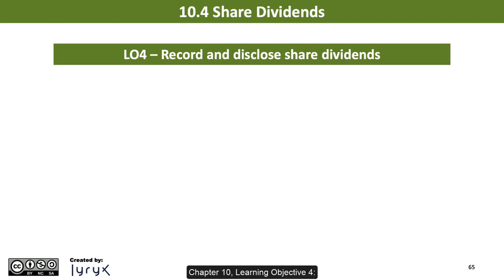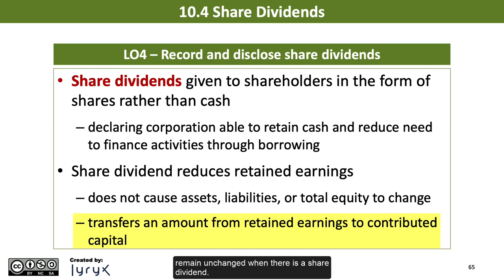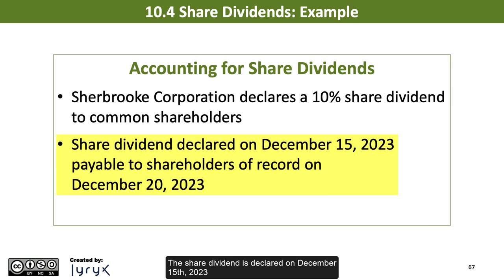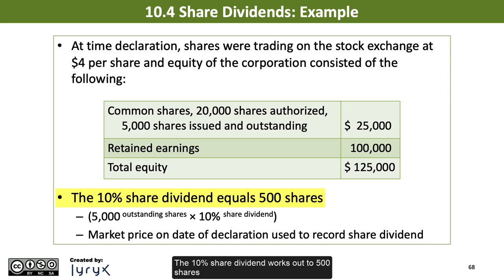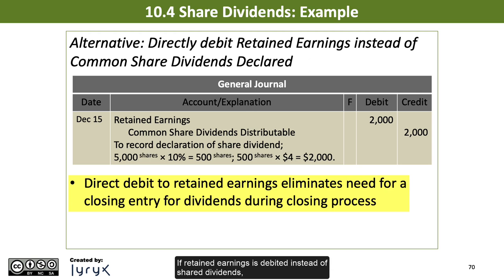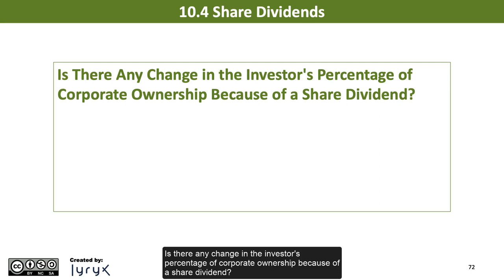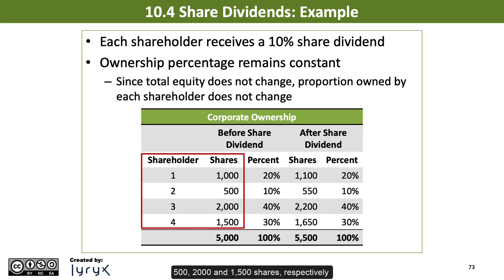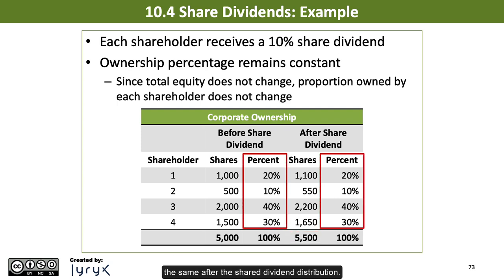Learning Objective 10.4: Share (Stock) Dividends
Chapter 10: Equity Financing
Learning Objective 4: Record and disclose share (stock) dividends.